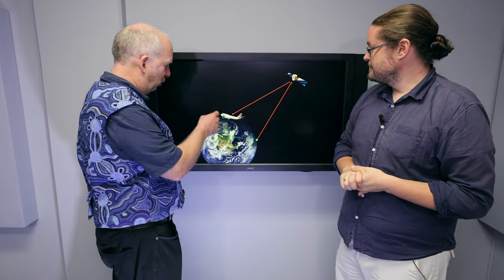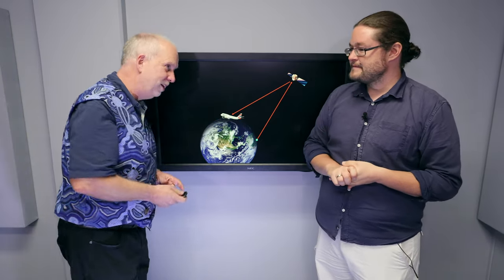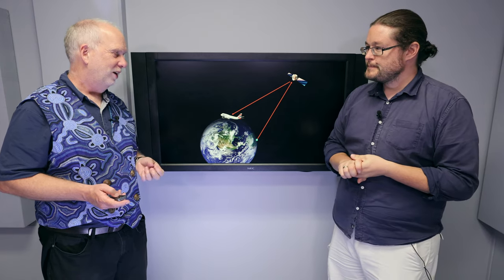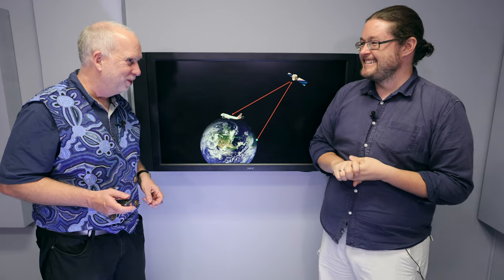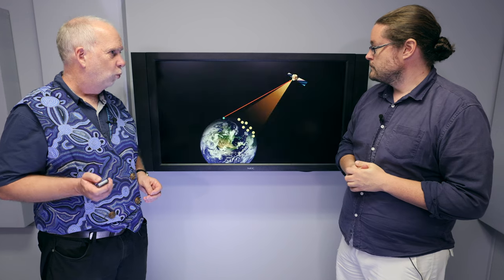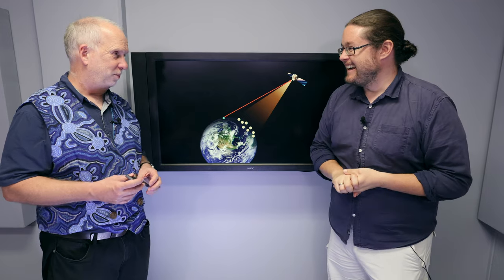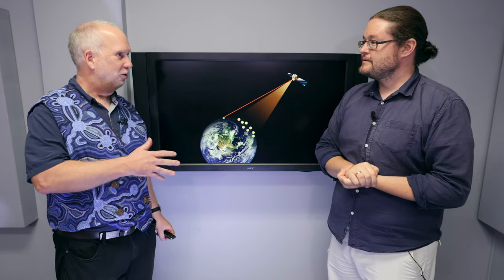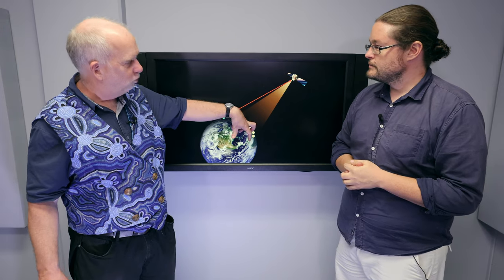Space V3.4 Mobile and Broadcast Comms